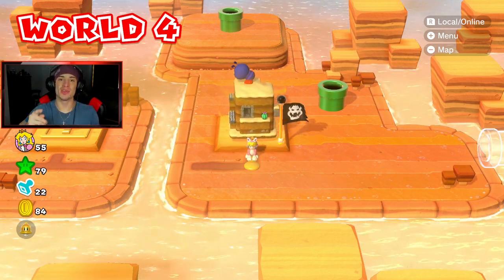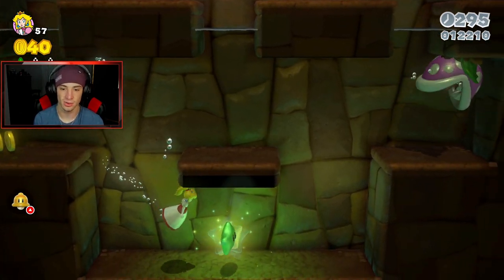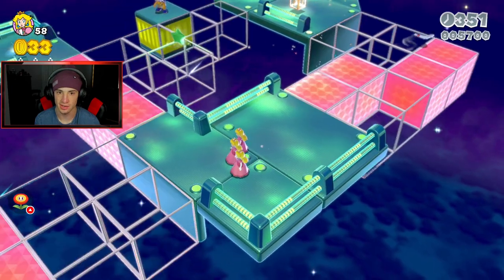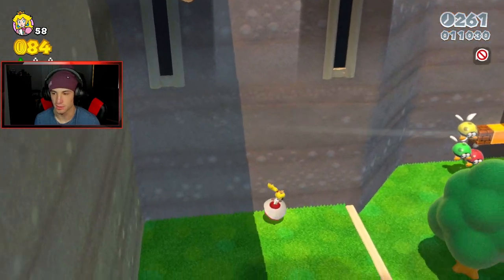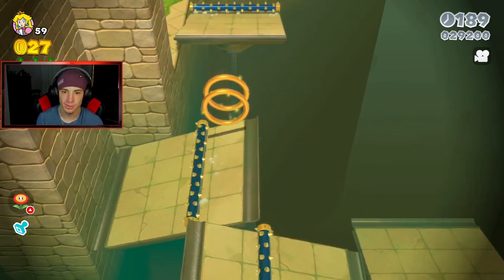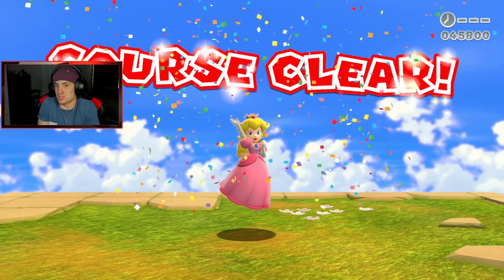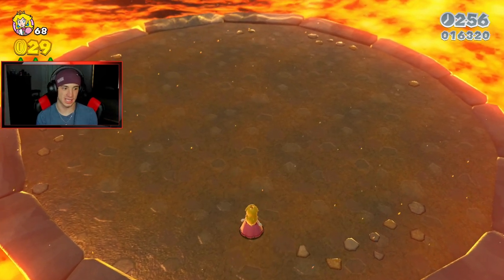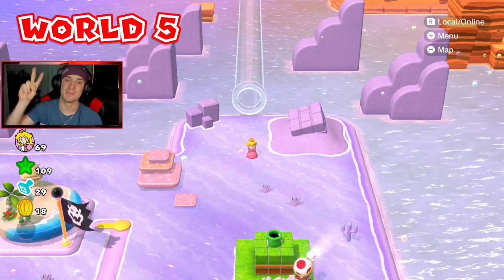Super Mario 3D World - Part 4 - World 4 100% (Nintendo Switch Gameplay Walkthrough)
In This Video:
- Play As Peach.
- Complete World 4.
- Collect All World 4 Green Stars.
- Collect All World 4 Stamps.

GAME INFO
Name: Super Mario 3D World + Bowser's Fury
Developer: Nintendo
Publisher: Nintendo
Platforms: Nintendo Switch
Release Date: February 12, 2021